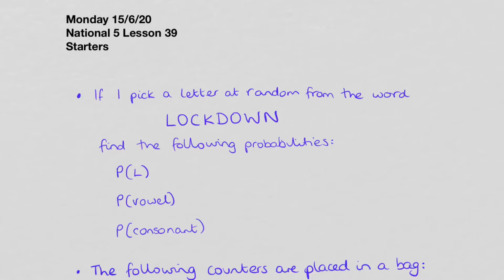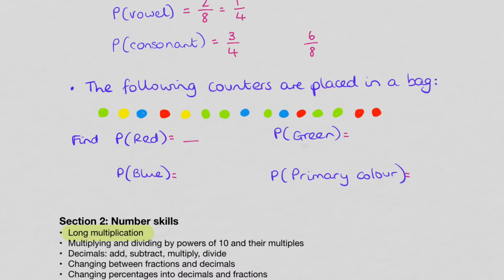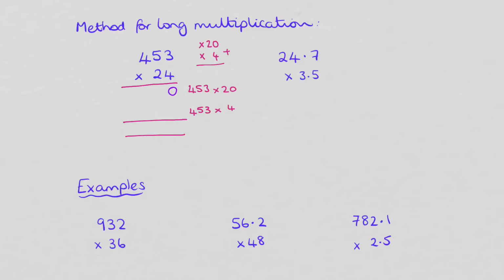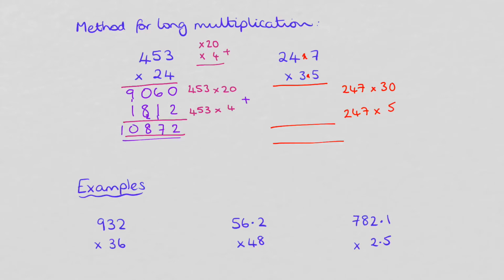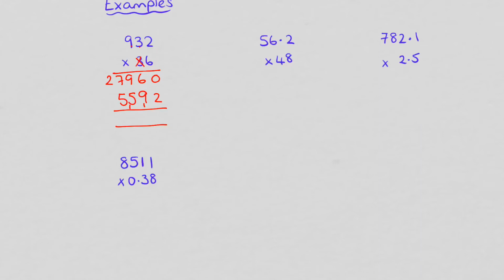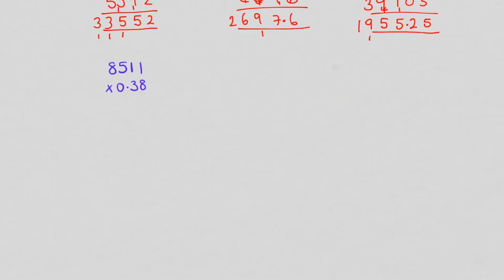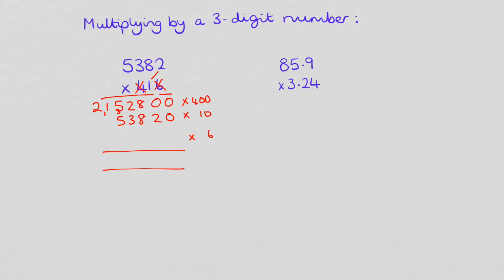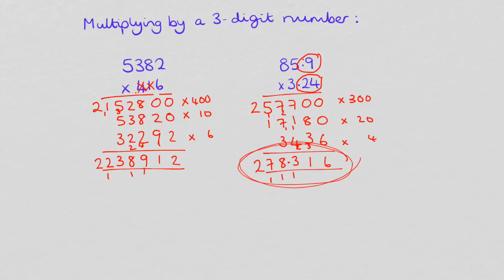National 5 Lesson 39: Monday 15/6/20